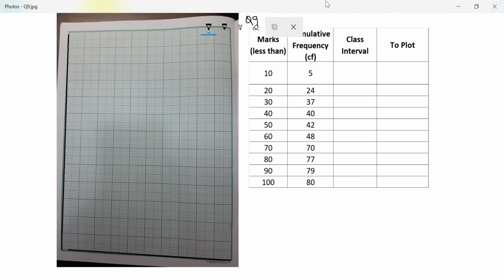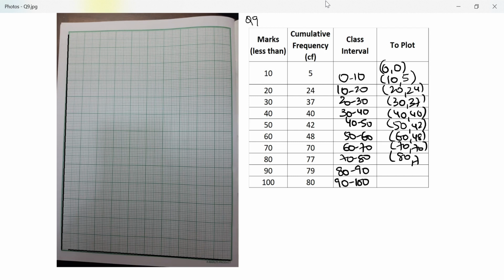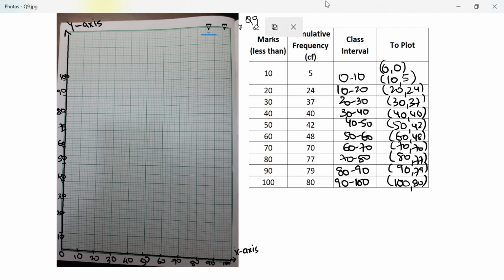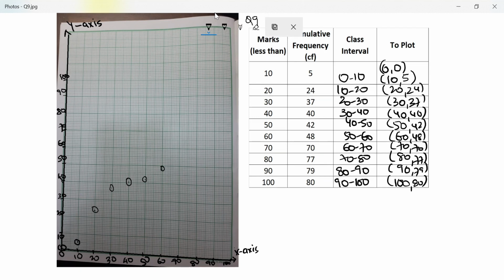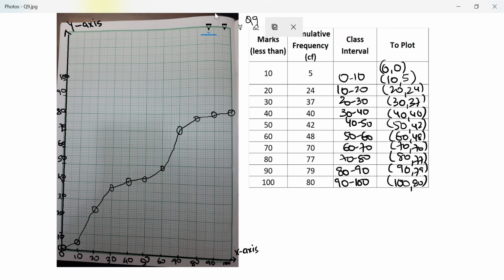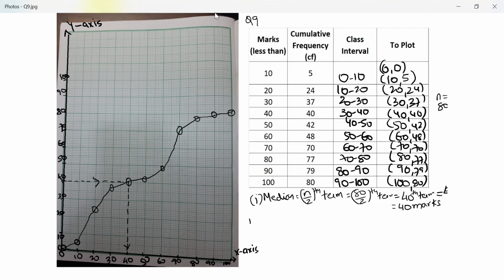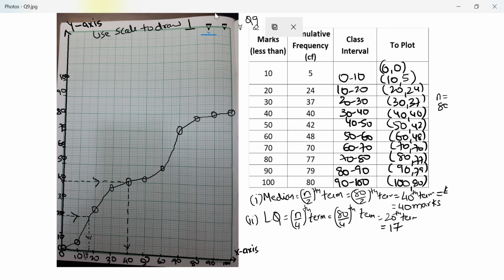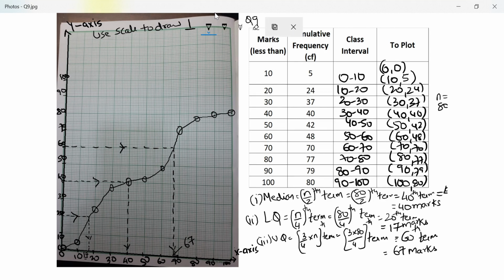Class10 Measures of Central Tendency Ex 24C (part 3 of 4)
ICSE
Class 10
Concise Mathematics
Selina Publications
Chapter 24
Measures of Central Tendency
Ex 24C